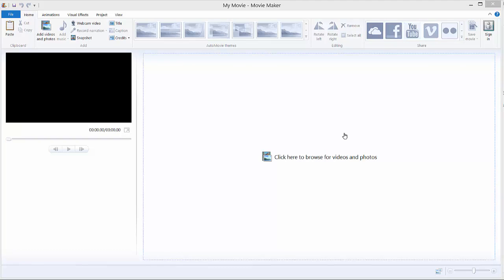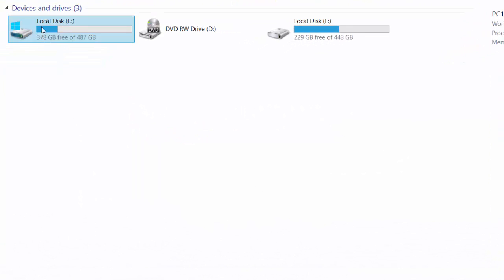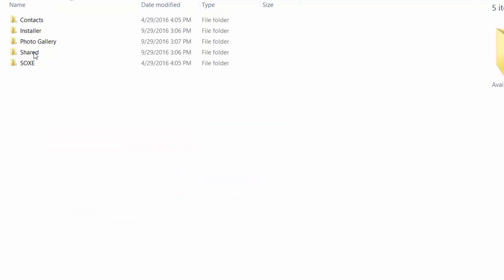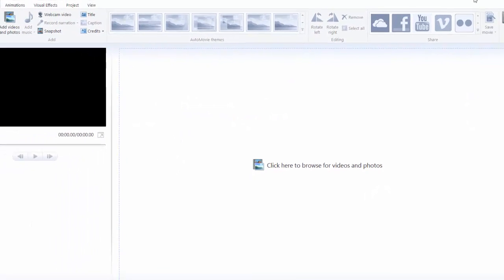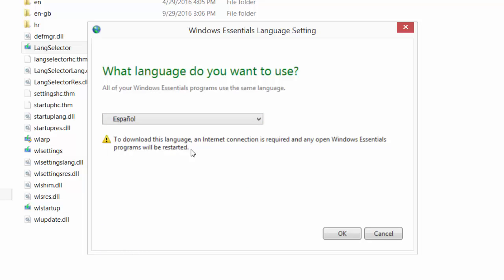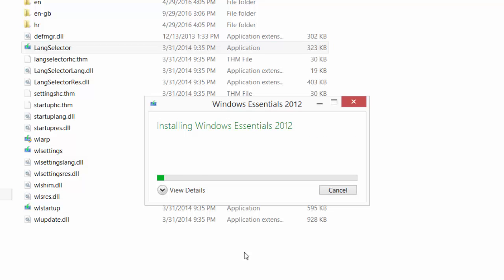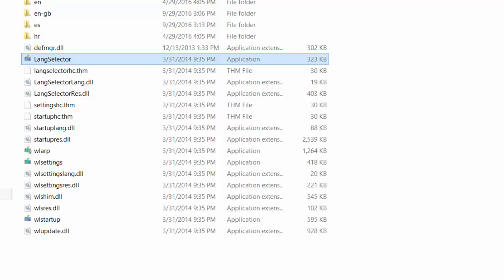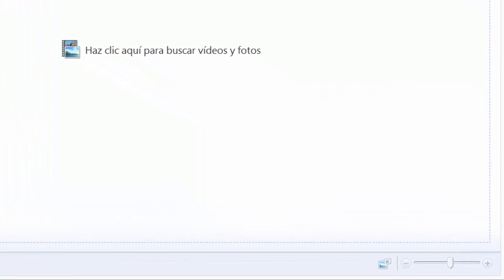How to Change Language in Movie Maker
Easily change language of your Windows live movie maker by following this tutorial.

Transcription:

Hi the easiest way to change the language in your movie maker, for example, I will change this English language into Spanish. Go to your go to my computer and go to local disk C and just go to our program files over here, x86, and down there in Windows go to Windows live folder, Windows live folder, go to the installer, installer, and that over here you have a lang selector, it's a language sector. Just double-click it and the choose your language of the movie maker. Just close the movie maker before you do this change like here just close it, and now we want to change, for example, to Spanish, Espanol. If you don't if you don't have language packs installed you will need to have an Internet connection to connect to the server and to download the Spanish language for example. Just click okay, you will get this window saying installing Windows Essentials 2012. Just wait a bit, for a moment. And done Windows Essentials is installed to start using Windows Essentials click close. Okay, we just click close and we open our movie maker again. Movie maker, and as you can see our movie maker is now in Spanish.